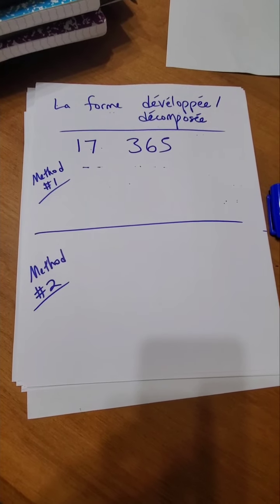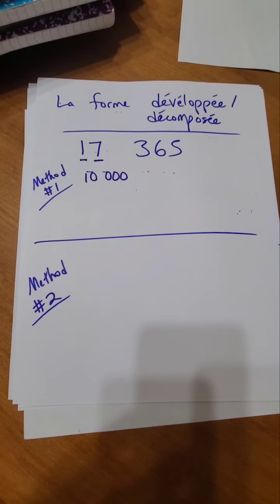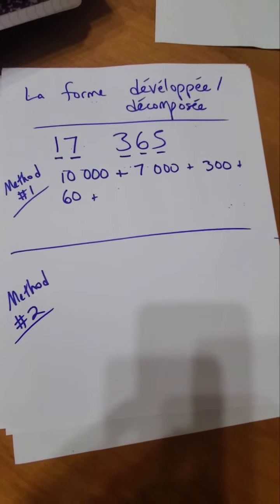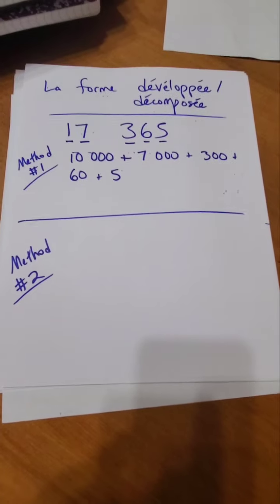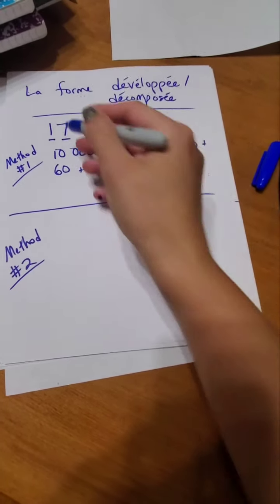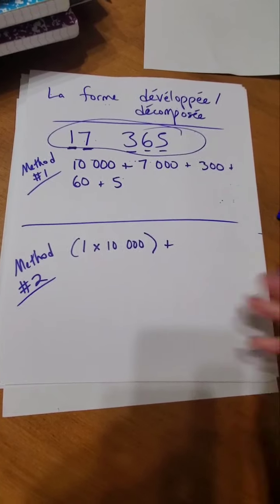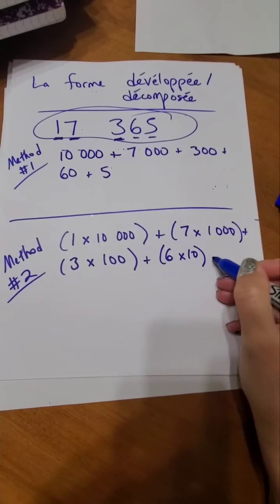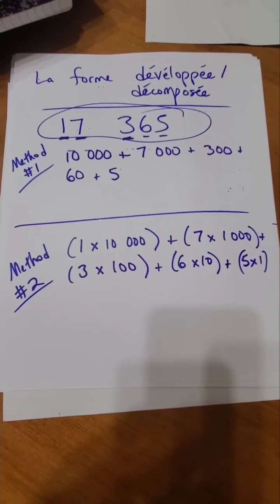La forme décomposée (in English!)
how to break down a large number